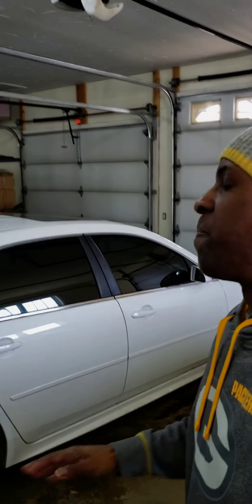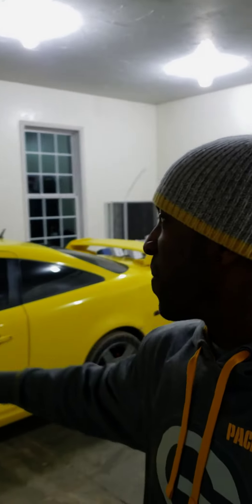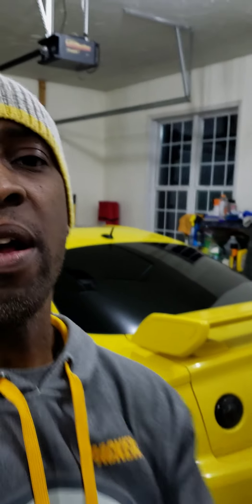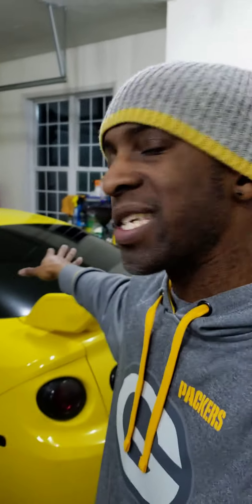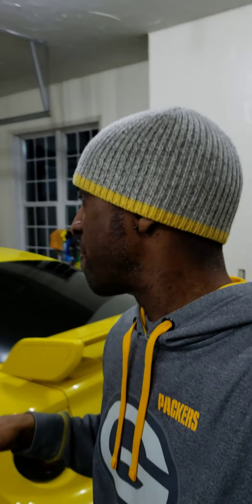Chevy Cobalt gets Tinted...Double Dodges and more Fade To Black Vlogs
This was a busy day at Fade To Black.  Two Chevys were in for full window tint installs.  I finally got the Cobalt done when the customer went on vacation and let it with me.  I also had the Impala, two Dodges and the Ford on the schedule.  Time to hustle and get these vehicles Faded!

These Vlogs will show more behinds the scenes raw footage that you will never see on my Fade To Black LLC Channel.

Customer is a no Show..Dodge Gets Most Popular Window Tint and my Garage Floor is a MESS!

About me:  I've been Window Tinting off and on since 1994.  After 10years at a job and hours of Tinting vehicles on the side I started a business Tinting Vehicles full time when I move to Marshfield, WI with my family. Now almost 4 years in I'm sharing my story.